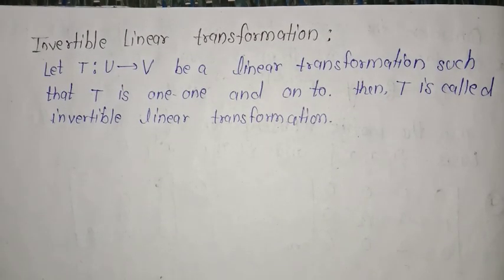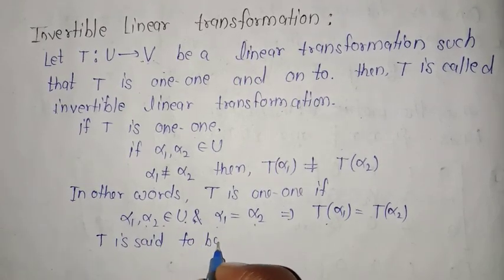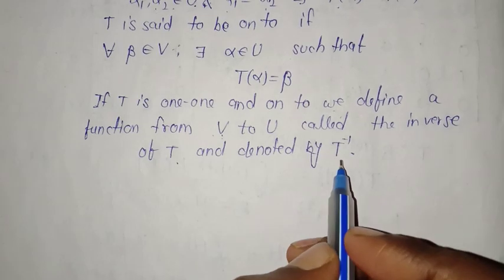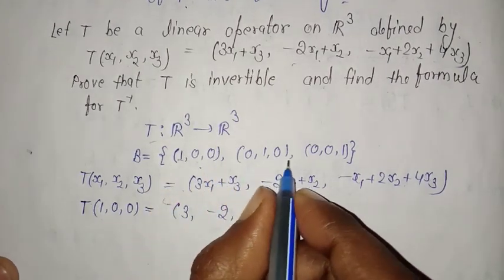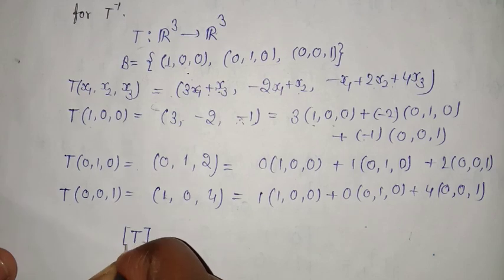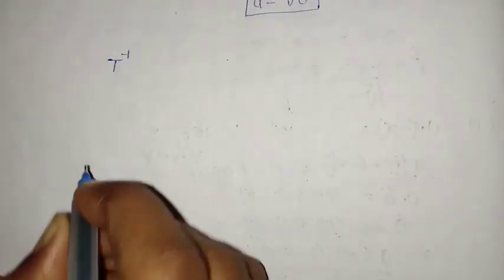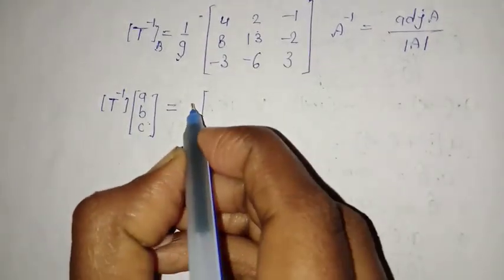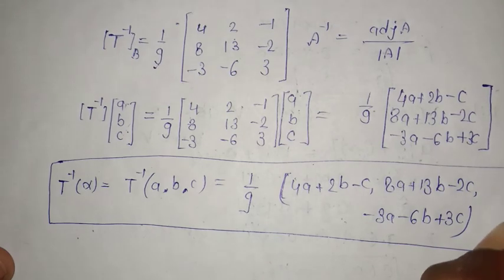invertible linear transformation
in this lecture I have discussed about the definition of invertible linear transformation.i have also discussed some examples of invertible linear transformations.i hope it will be helpful for all of you.